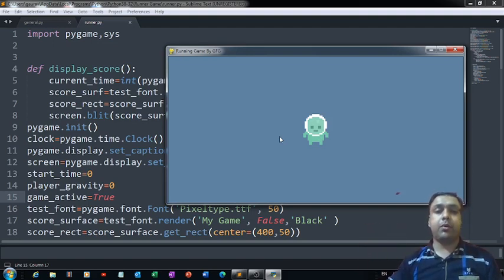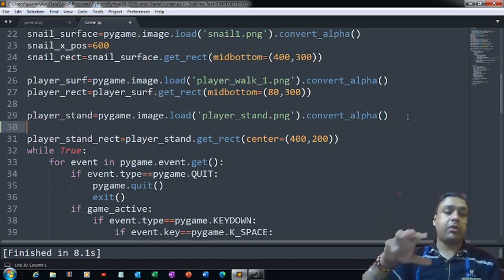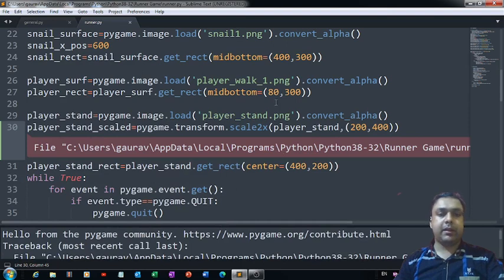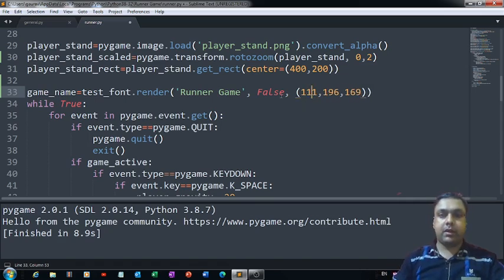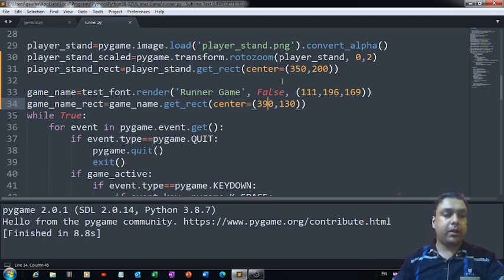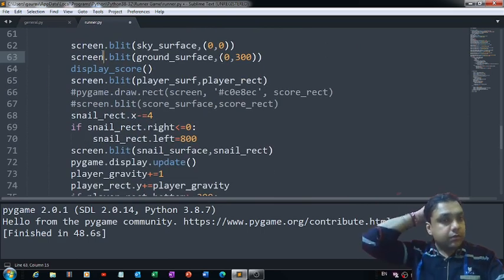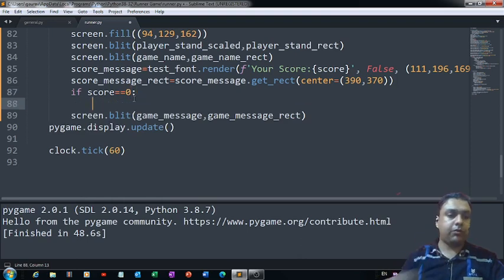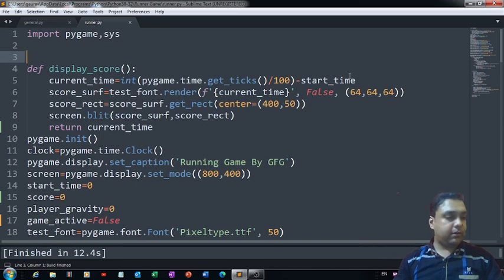Runner Game Part-5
In this tutorial we will learn to code a Runner Game using python on Sublime text. This is the first part of this game . Do watch it till the end without skipping anything.